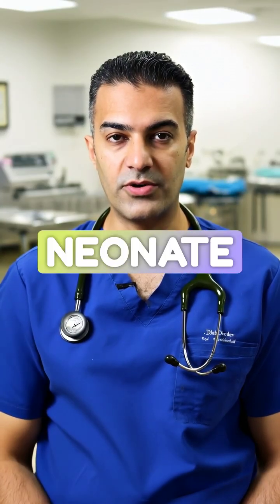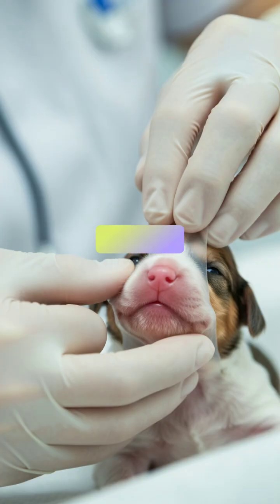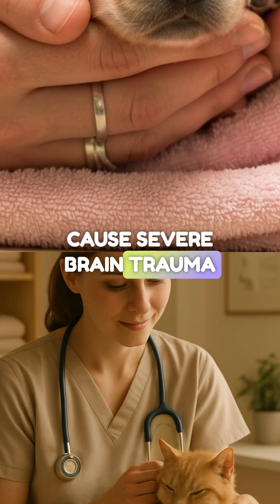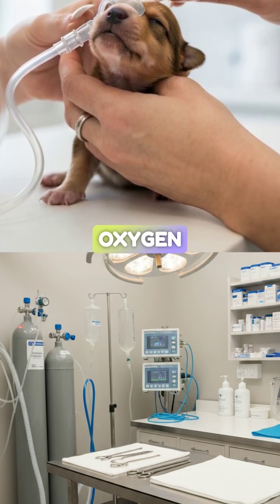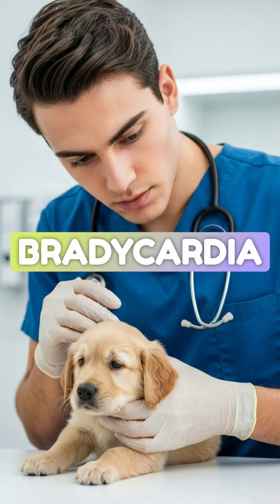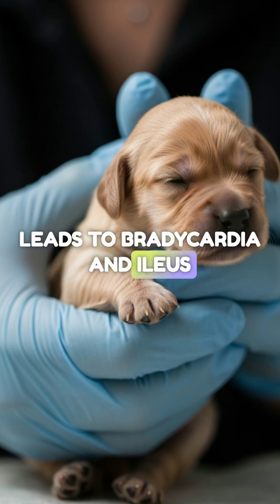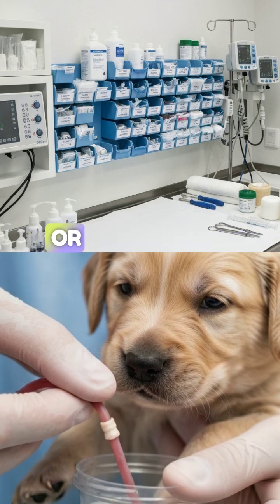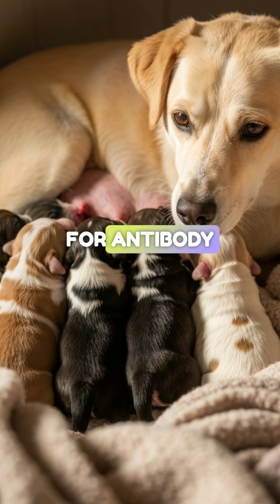C-Section Surgery in Dogs & Cats & Neonatal Care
Cesarean section surgery—commonly known as a C-section—is one of the most important and life-saving procedures in small animal medicine. In this episode, we break down everything you need to know about C-sections in dogs and cats: when they’re recommended, how veterinarians determine whether labor has stalled, what happens before and during surgery, and how newborn puppies and kittens are stabilized after delivery. Whether you are a veterinary student preparing for the NAVLE, a practicing veterinarian, a breeder, a rescue volunteer, or a pet parent with a pregnant dog or cat, this deep-dive will give you a complete understanding of the indications, risks, surgical steps, anesthesia considerations, maternal care, and neonatal resuscitation involved in cesarean deliveries.

We also highlight red-flag signs of dystocia, breed-related risks, and the differences between elective C-sections and emergency procedures. Listeners will learn how veterinarians use diagnostics like ultrasound and fetal heart rate monitoring, what complications can arise during labor, and how to support moms and newborns in the critical hours post-surgery. Our goal is to educate, empower, and provide clarity—so you can make informed decisions, improve patient outcomes, and better support both animal families and veterinary teams.